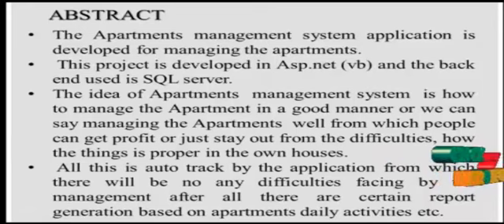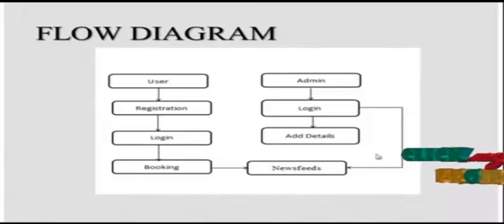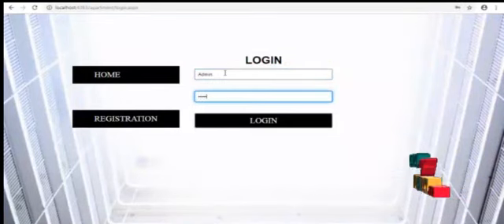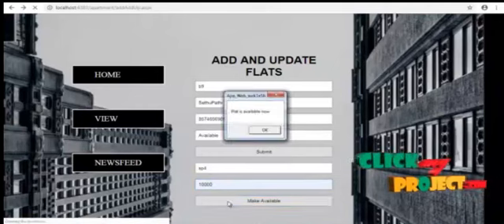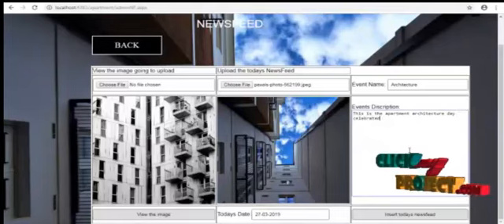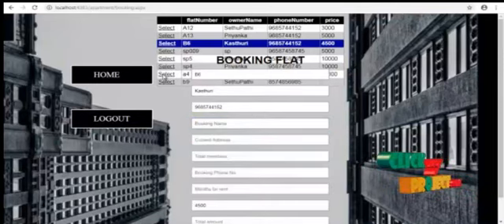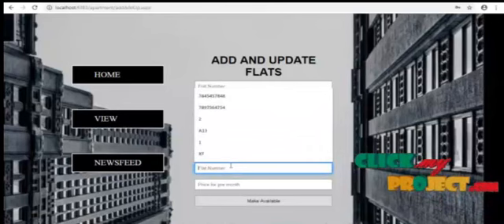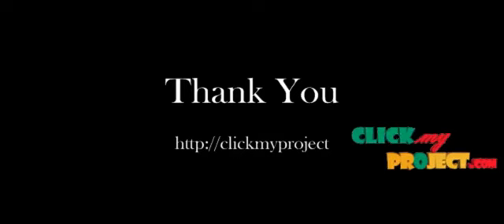APARTMENT MANAGEMENT SYSTEM - ClickMyProject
The Apartments management system application is developed for managing the apartments. This project is developed in Asp.net (vb script) and the back end used is SQL server. The idea of Apartments  management system  is how to manage the Apartment in a good manner or we can say managing the Apartments  well from which people can get profit or just stay out from the difficulties, how the things is proper in the own houses. All this is auto track by the application from which there will be no any difficulties facing by the management after all there are certain report generation based on apartments daily activities etc.